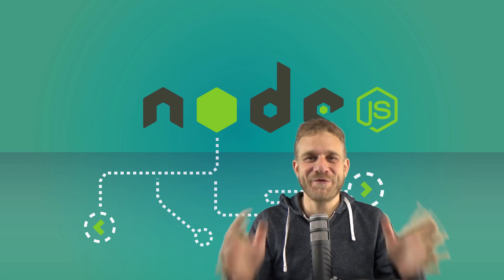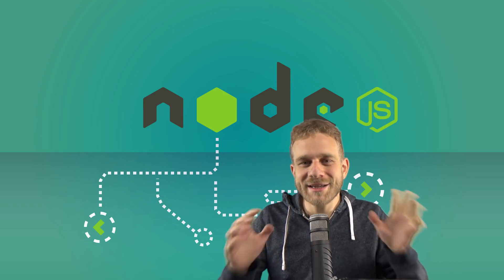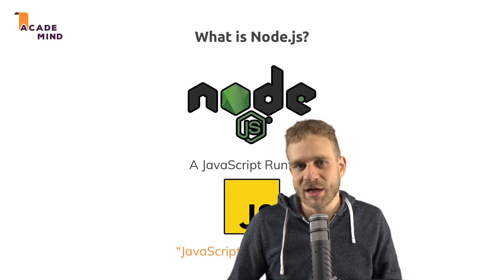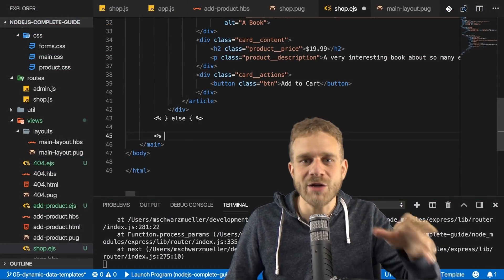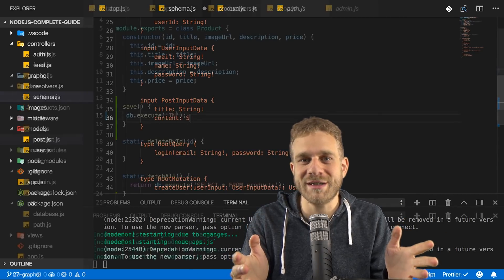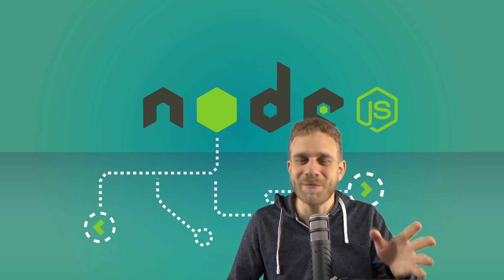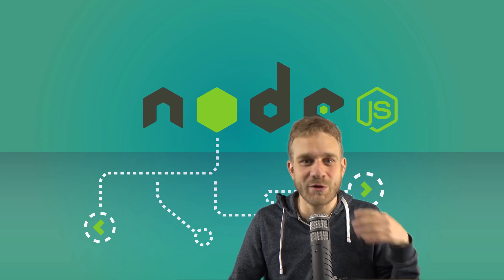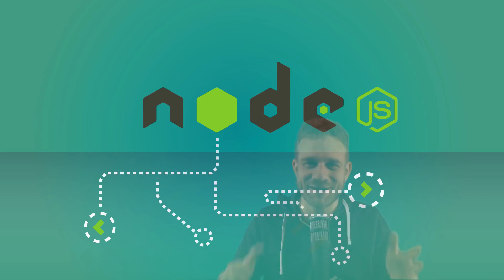New Course: Node.js - The Complete Guide OUT NOW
You requested it, you waited for it and here it is

NodeJS is probably THE most popular and modern server-side programming language you can dive into these days and in this comprehensive and more than 30h course (my biggest course ever by the way) you will learn all you need to go from zero to Node hero!